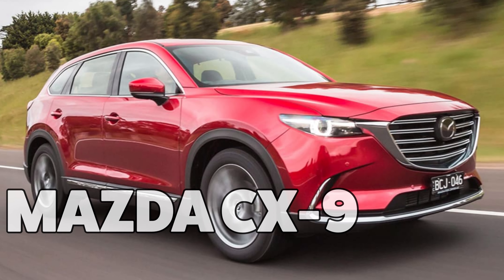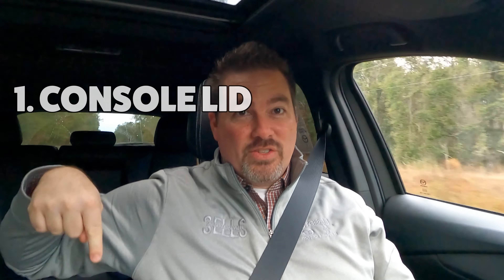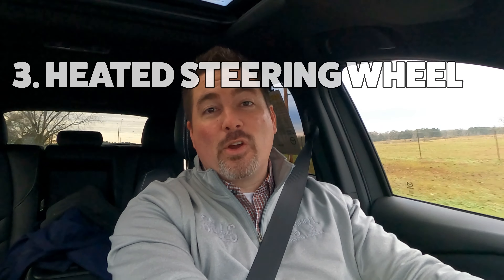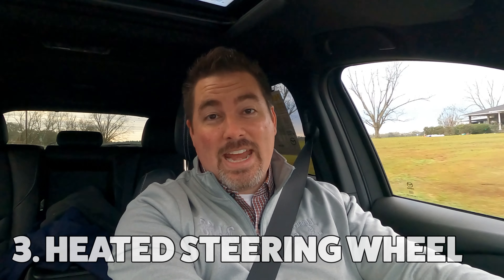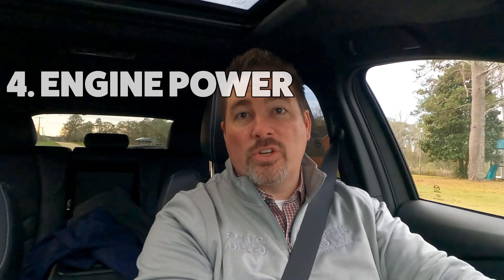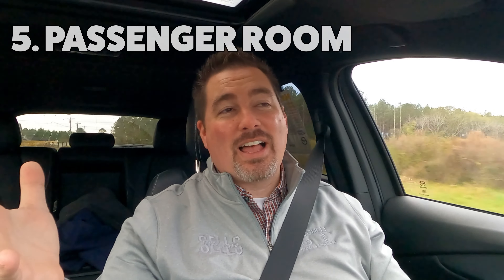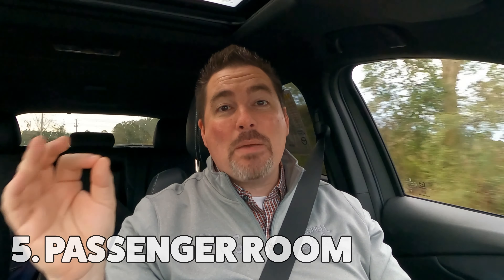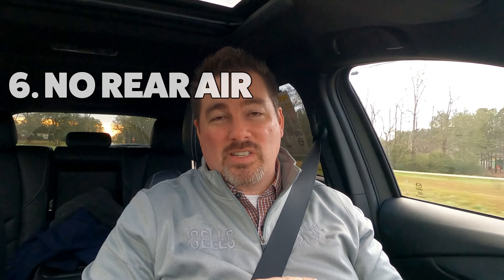Goodbye | Here’s Why It’s Time for the Mazda CX-9 to Go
The current Mazda CX-9 has been around for 7 years.  I am thankful for this first vehicle to offer the 2.5L SkyActiv-G Turbo, and love the style, but it's time to go.  There are some necessary changes for the Midsize Mazda offering to keep it up to date and desired.  The CX-9 will be discontinued in a few months, and we can all agree it's time.

In this car vid I cover the 7 reasons we need an updated CX-90 and put the CX-9 out to pasture.

Chapters:
0:00 - Intro
1:25 - 1. Console Lid
2:21 - 2. USB chargers
3:40 - 3. Heated Steering Wheel
4:15 - 4. Engine Power
5:26 - 5. Passenger Room
6:23 - 6. No Rear Air
7:22 - 7. Rear Cargo Room
8:43 - Time to Go

Mitchell Mazda
1222 Rucker Boulevard
Enterprise, Alabama 36330